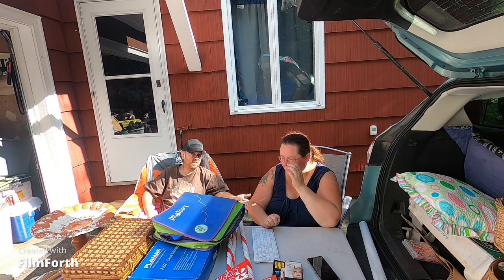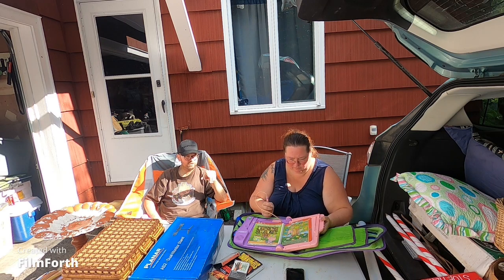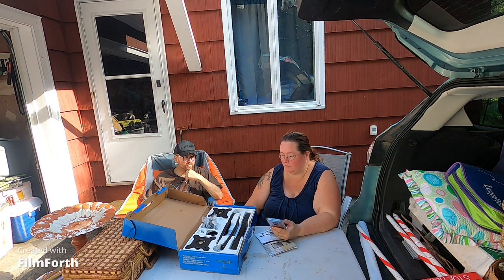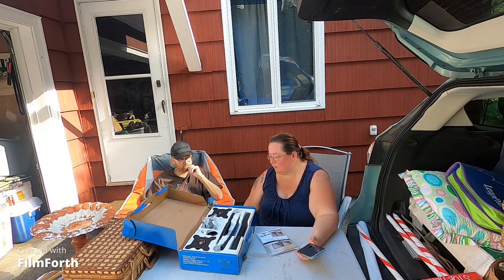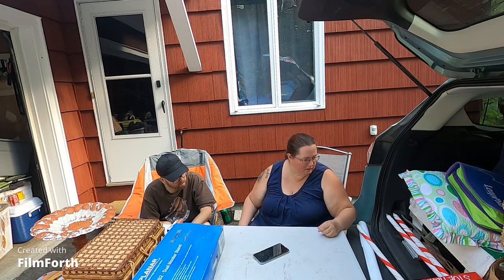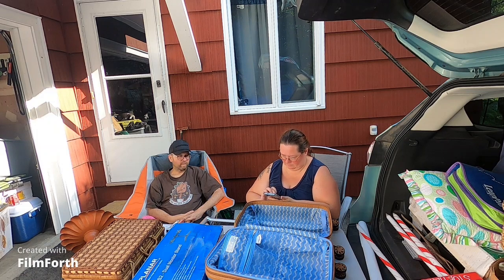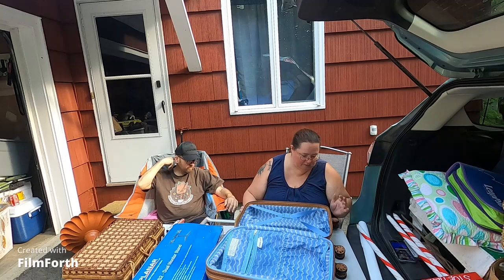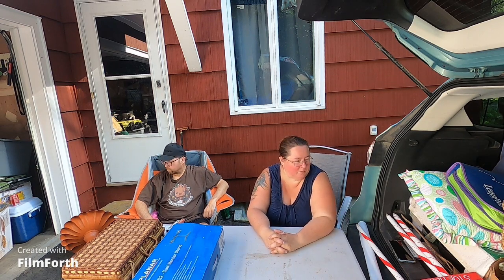Town Wide Haul Part 2